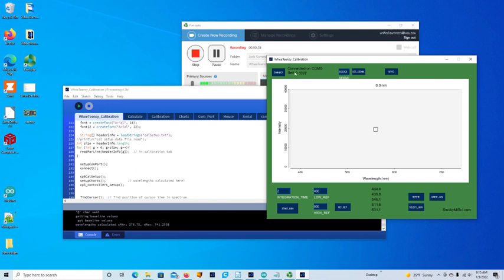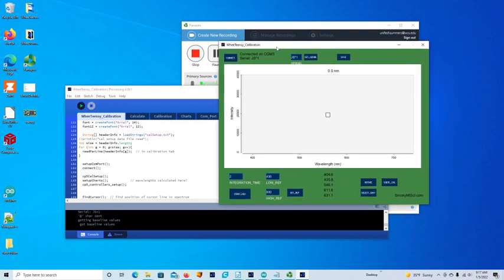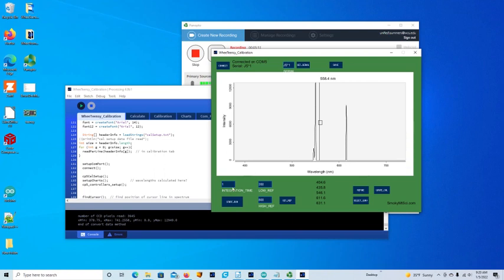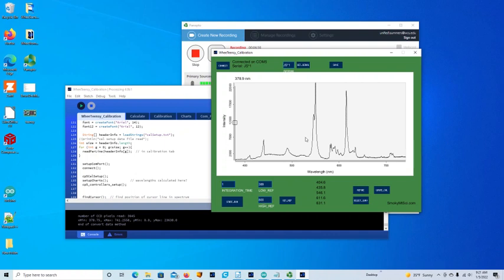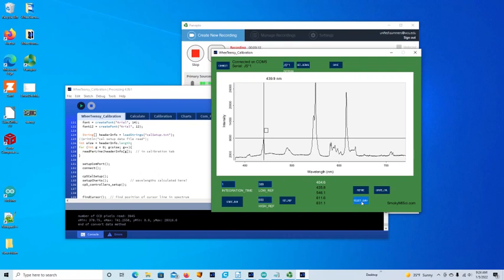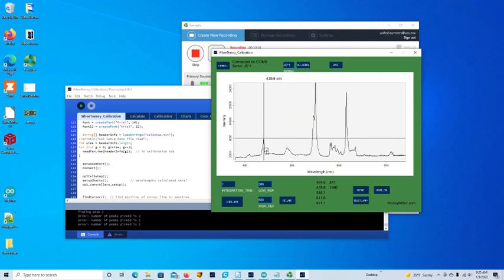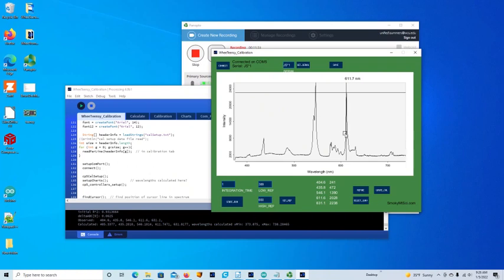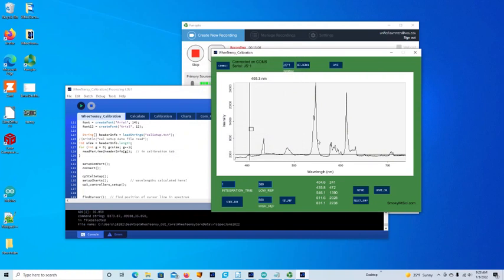Calibrating the Teensy Wheetrometer Spectrometer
This video demonstrates using the WheeTeensy_Calibration user interface to: (1) set a serial number in EEProm, (2) use high and low reference inputs to adjust intensity limits, and (3) calibrate the wavelength axis.  For more info on the Wheetrometer, go to SmokyMtSci.com